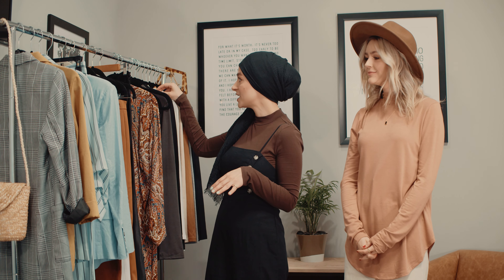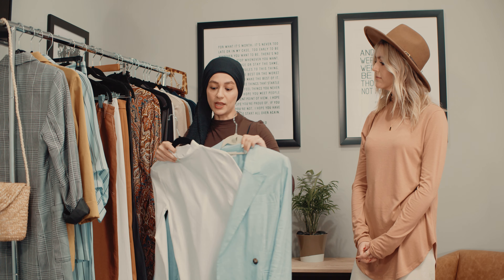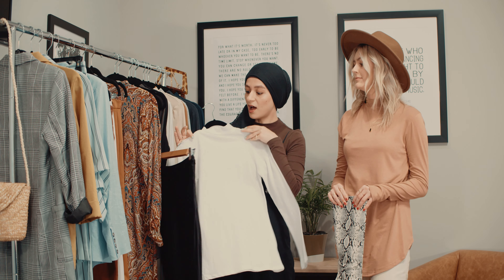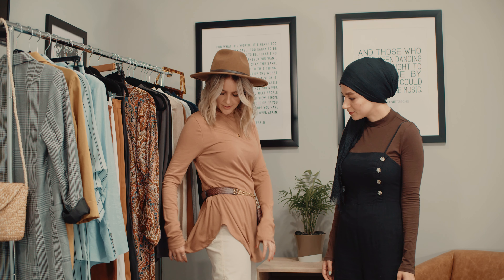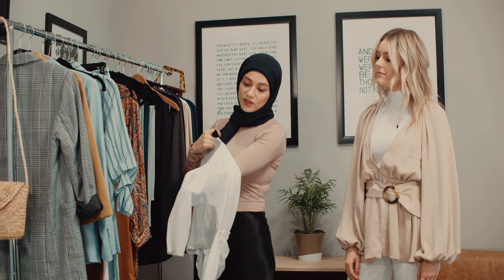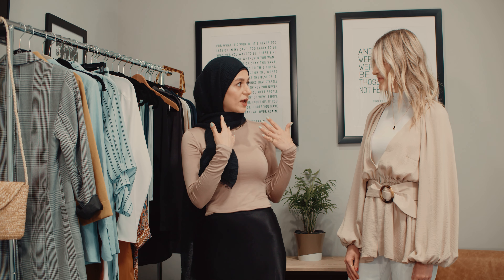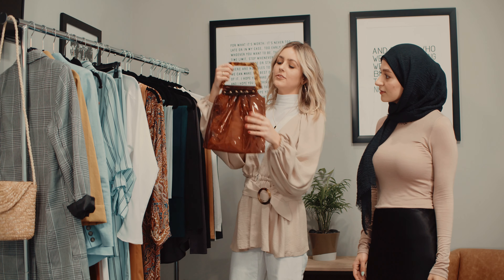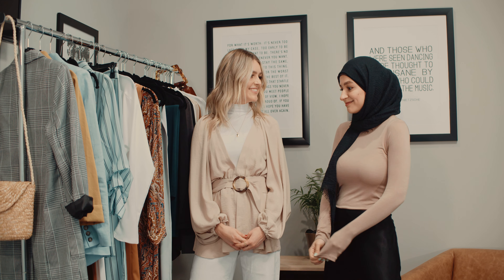Modest Fashion Style Guide | Must Haves + Hacks - Feat. Lo Shepherd and Noor Elkhaldi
Not sure how to pull off that trending Summer piece? We got you.

Fashion Stylist Lo Shepherd and Noor Elkhaldi share their favorite looks for Spring/Summer 19' and how to make trending pieces fit seamlessly into your wardrobe with the help of our ultimate Essentials.

Culture Essentials offer the most versatile options for dressing up or down with high necklines, long lengths and a range of silhouettes that cover everything you want it to.

Whether you keep it sleek and minimal or glamorous with statement accessories, our essential tops are the perfect canvas for your styling masterpiece.